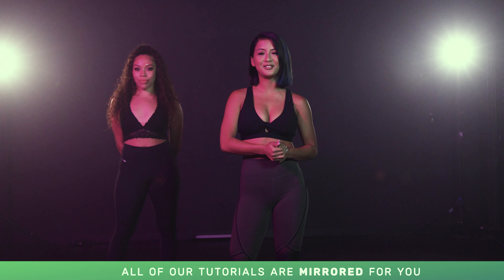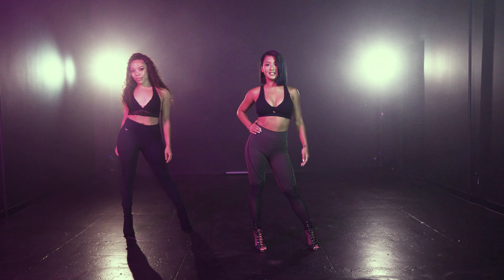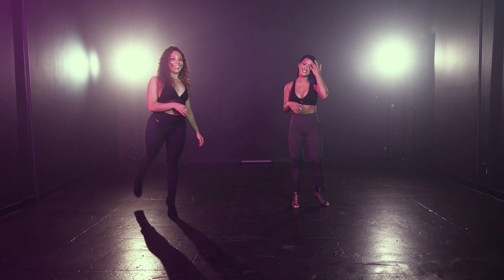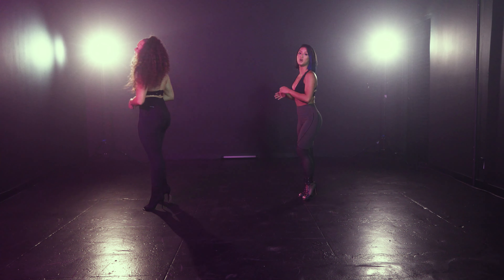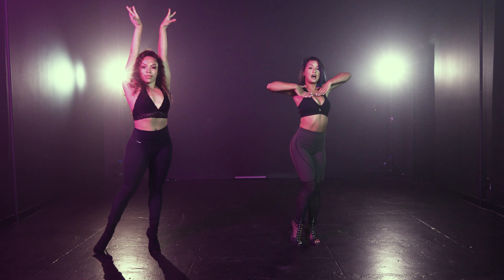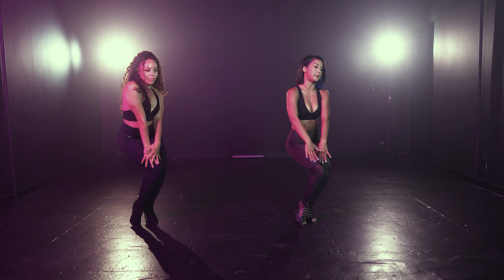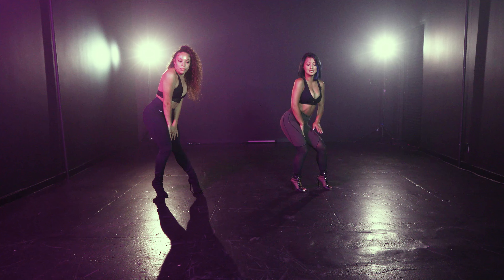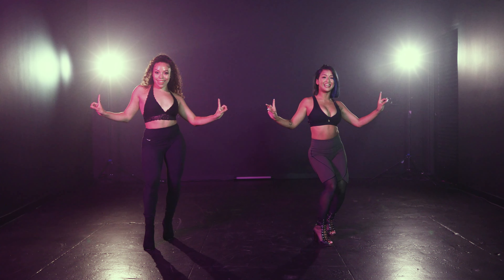Learn to Dance with Kyla Fajardo | "Session 32 Live" Summer Walker Choreography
Learn to dance from home and explore hundreds of exclusive classes from top dance teachers.  Perfect for beginners!